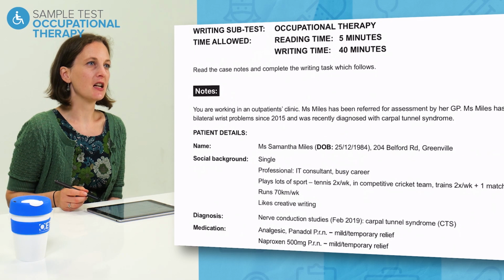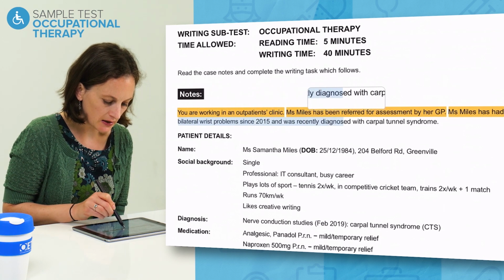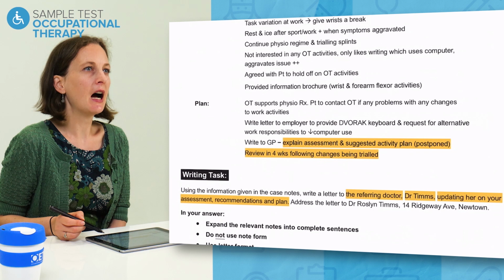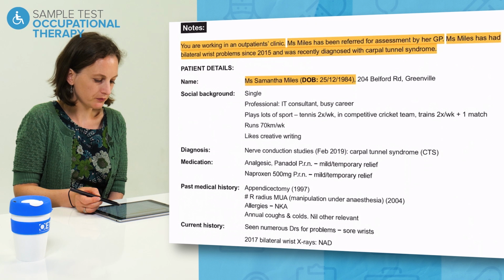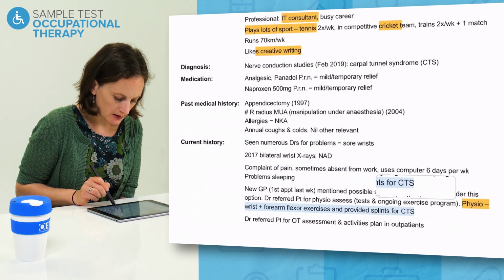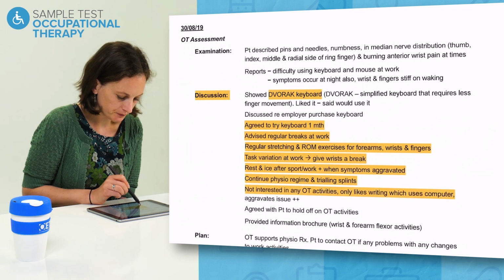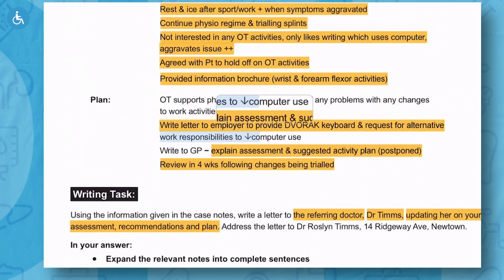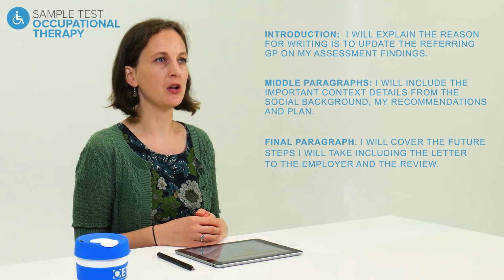Complete guide to taking an OET Writing Occupational Therapy Sample Test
Learn how to approach the OET Writing sub-test for Occupational Therapy as an OET Expert walks you through an OET Sample Test.

By watching this video, you will be guided through the OET Writing task, case notes and the sample answer. Make sure you follow closely before you take your own OET Occupational Therapy Sample Test.